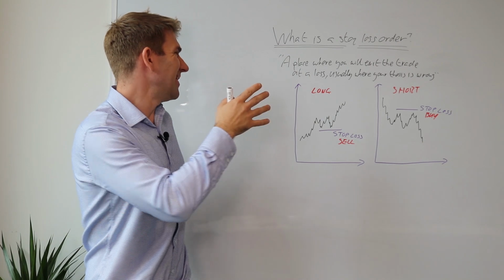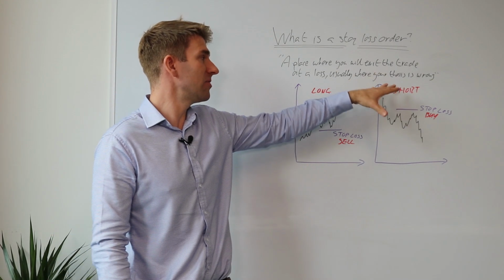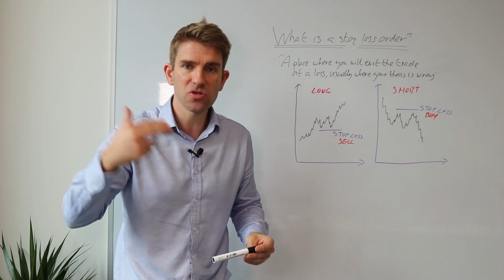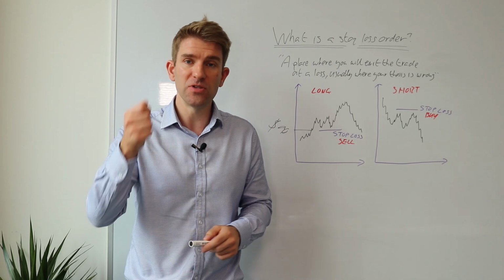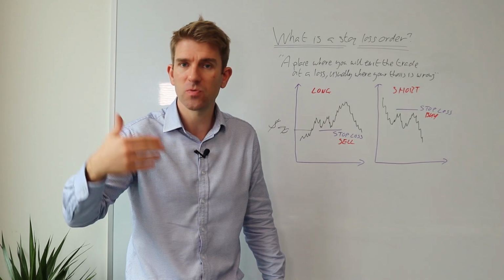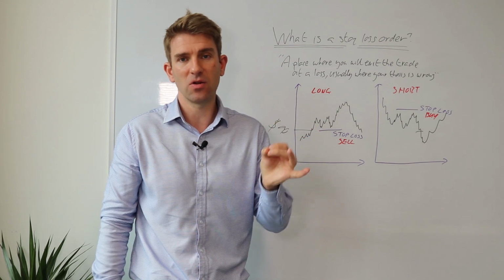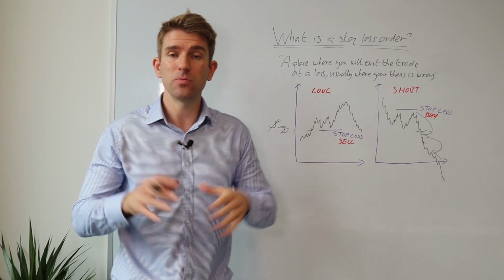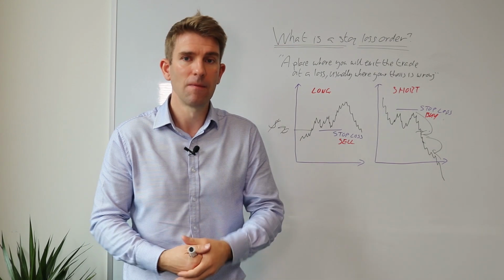What is a Stop Loss Order and Why Use It!? ☝️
What is a stop loss order?  How do I place a stop-loss order?  Stop losses - to use or not to use?  Stop loss orders are important to limit your losses if a trade goes against you.  You can't expect to win all the time and it is important to cut trades when things are not working for you.  A stop loss is where you exit a trade at a loss if your 'trade idea' (thesis) is wrong.  What are stop loss orders and how to use them? OK.

81.7% of retail investors lose money when trading CFDs and spread betting with this provider. You should consider whether you understand how spread bets and CFDs work, and whether you can afford to take the high risk of losing your money.